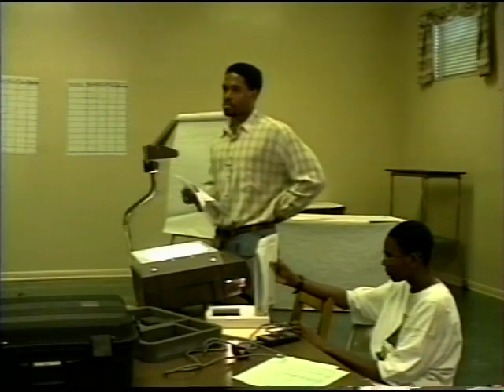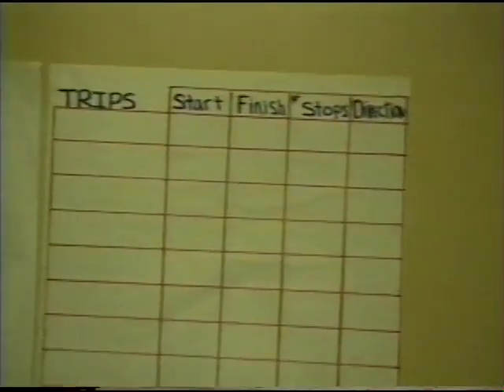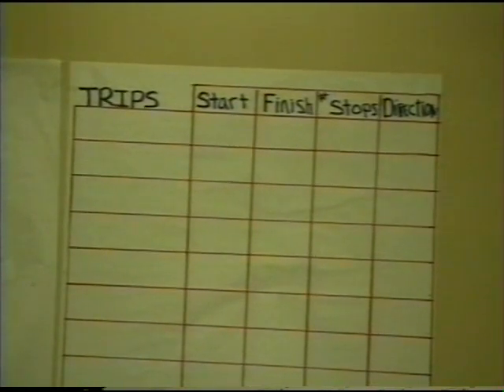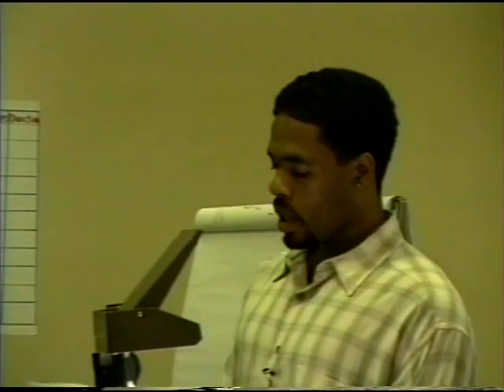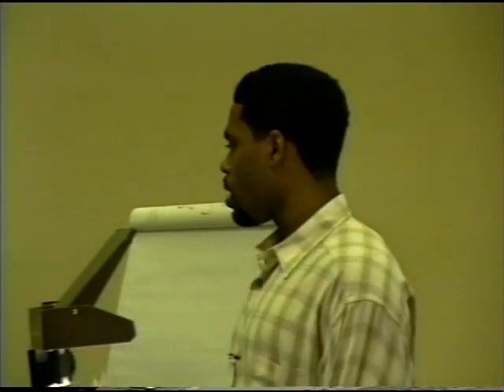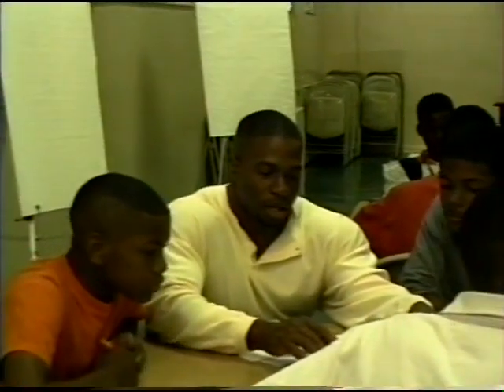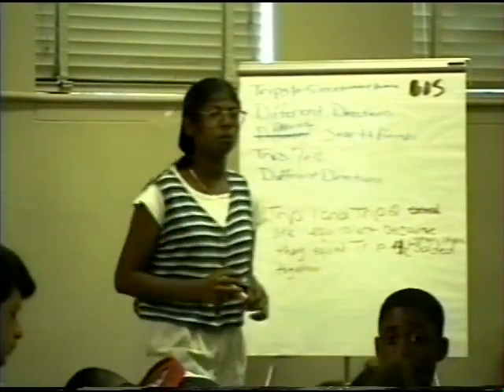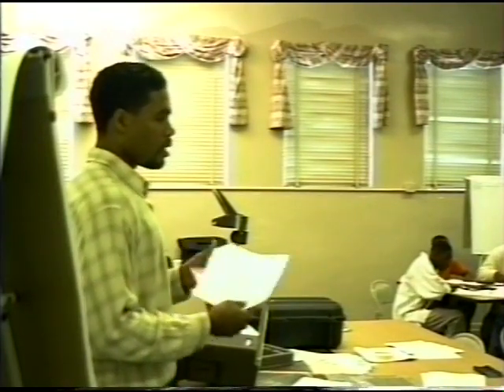Omo and YPP training 1998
North Carolina Central University Summer Camp Graphic Calculators..